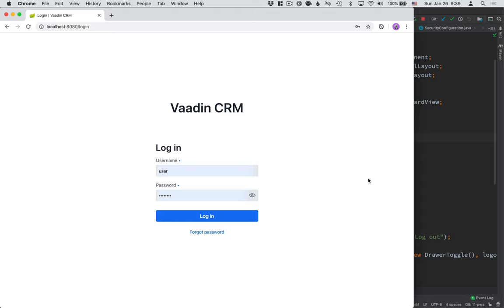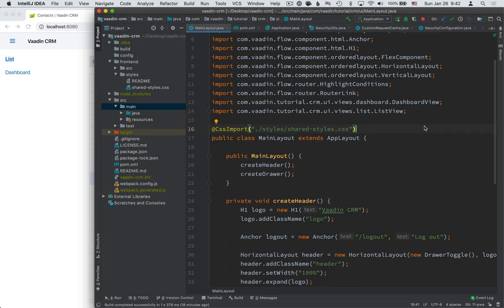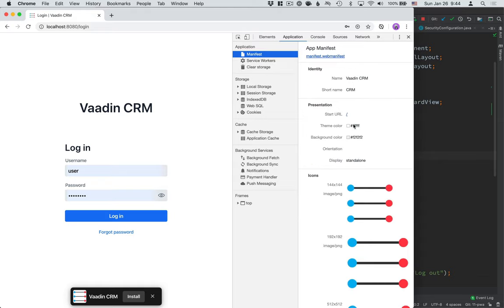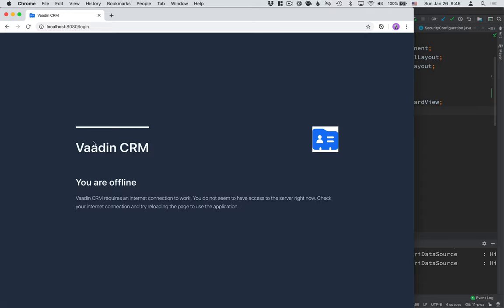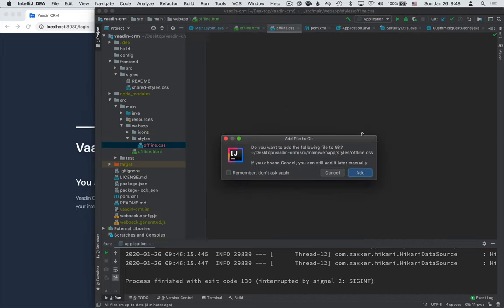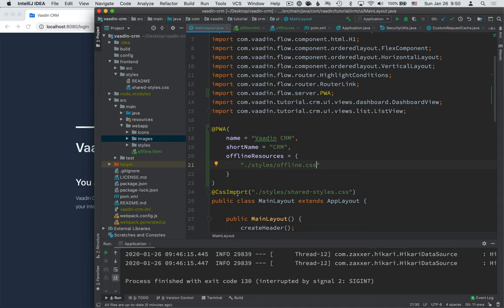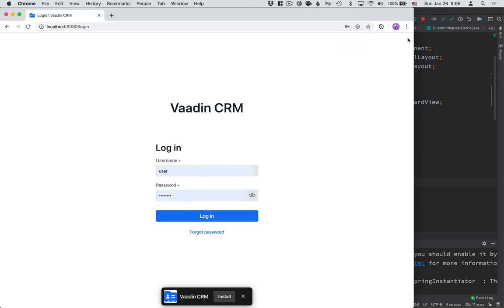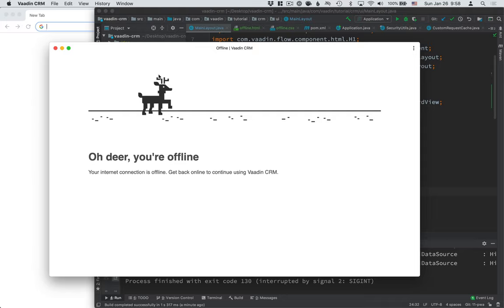Java tutorial: Turning an app into a Progressive Web App (PWA) (part 13)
Learn how to make your web application a "Progressive Web Application" (or PWA for short) by making it installable on compatible platforms.